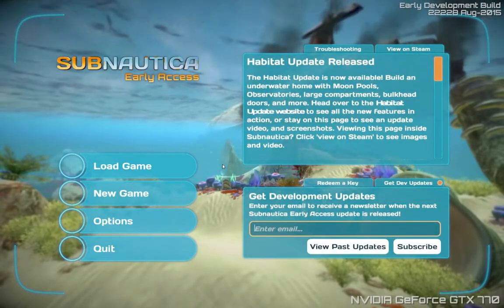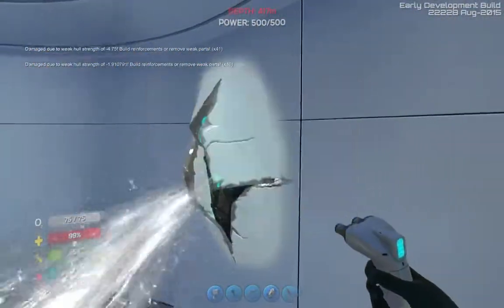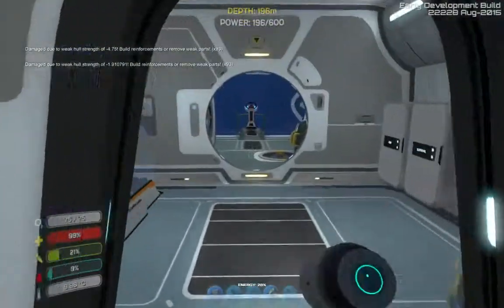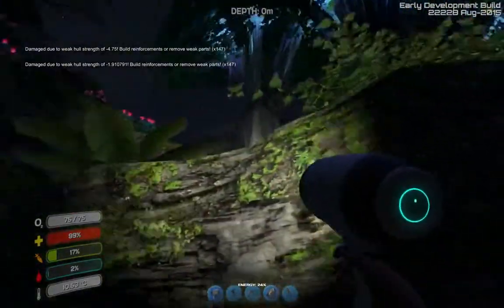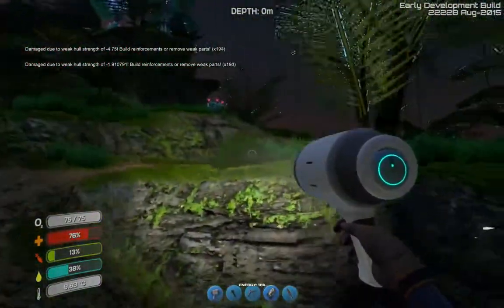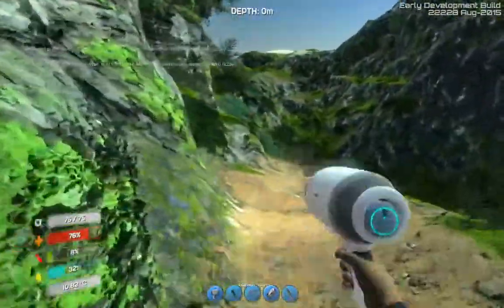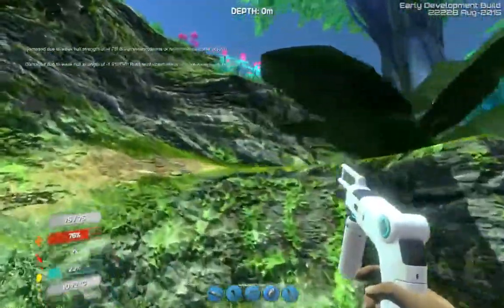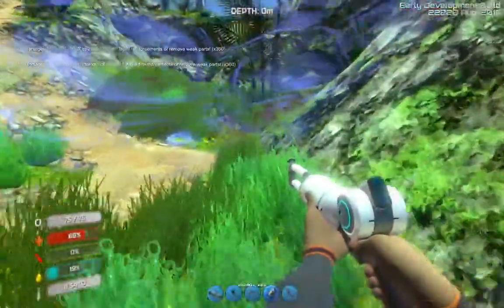Subnautica Floating Island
PC Specs:
32 GB Corsair Vengeance 1866 MHz DDR3 Quad-Channel